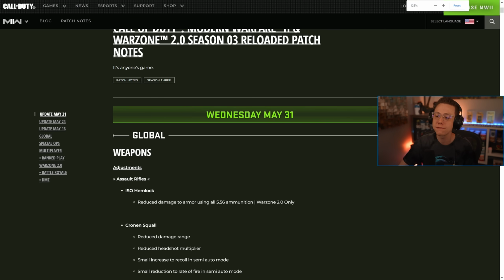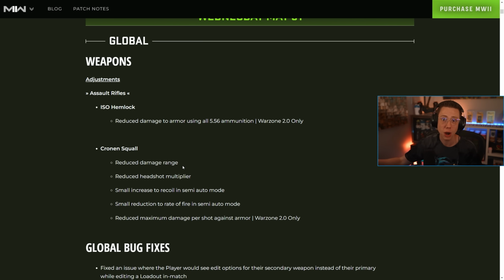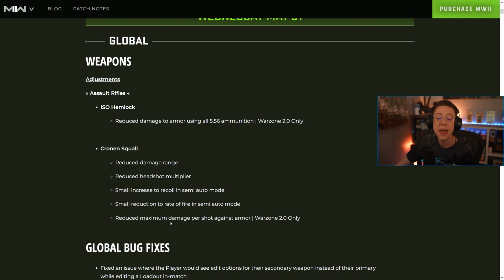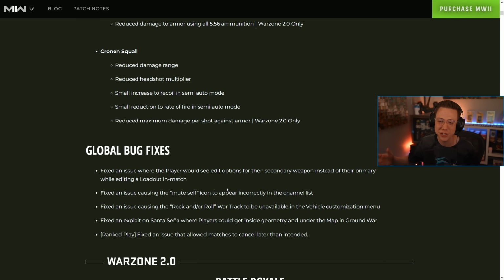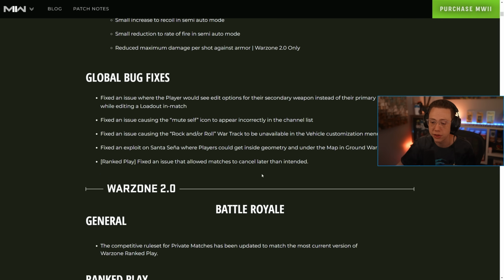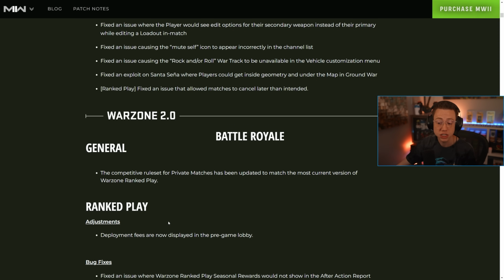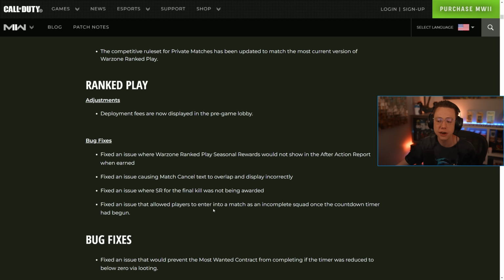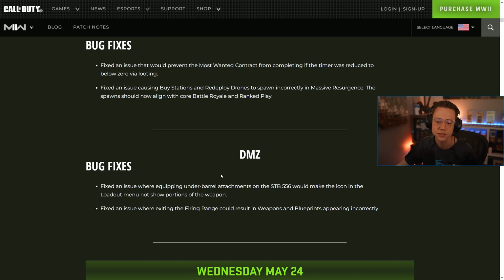WARZONE 2: Surprise WEAPON UPDATE PATCH NOTES! Cronen Squall NERFED! (MW2 New Update)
New WEAPON UPDATE PATCH NOTES in WARZONE 2 & Modern Warfare 2!

In this video, we're breaking down the new Surprise WEAPON UPDATE in WARZONE 2 and Modern Warfare 2! Today we got a new Update in COD WARZONE 2 and Modern Warfare II that ended up adding in some new Weapon Tuning changes, including nerfs to the Iso Hemlock and Cronen Squall!